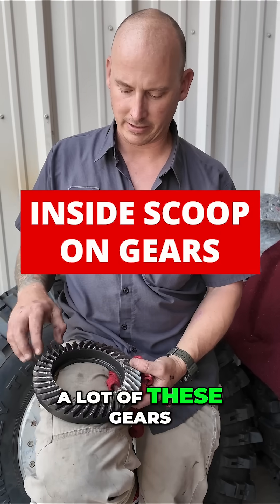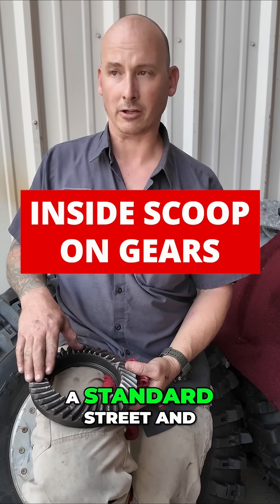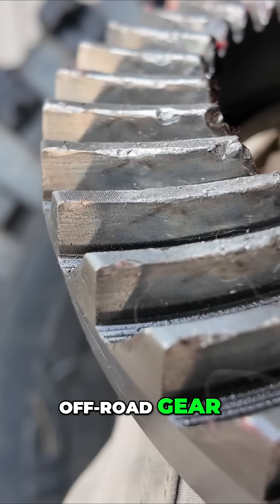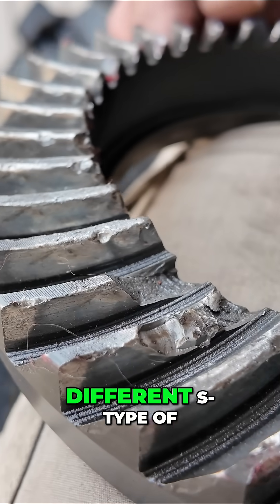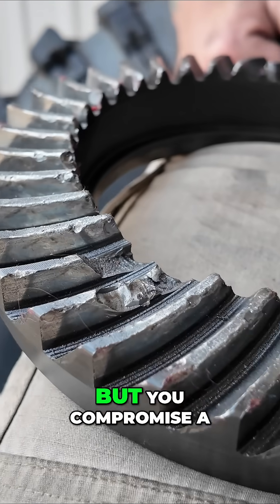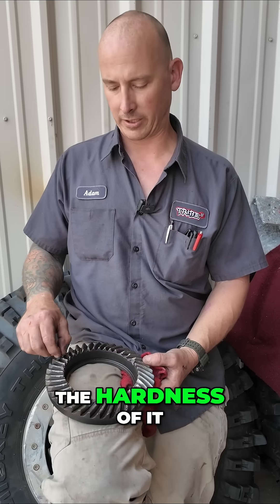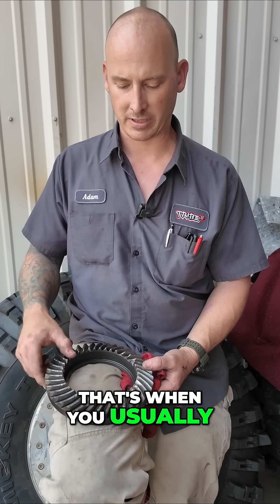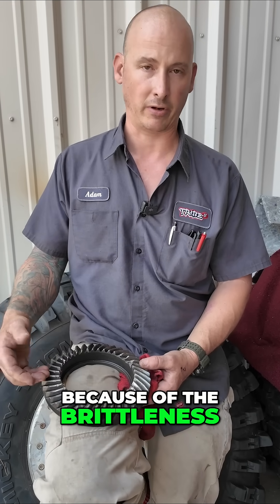Tech Tip - Gear Alloys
We don't gatekeep around here. Did you know there are different alloys for different types of gears? Racing gears and every day gears require different compositions of metals. Who would have thunk? Tune in for your tech tip!